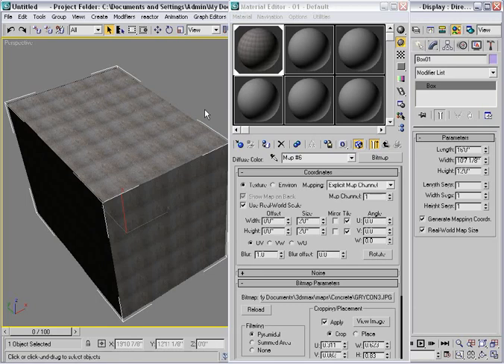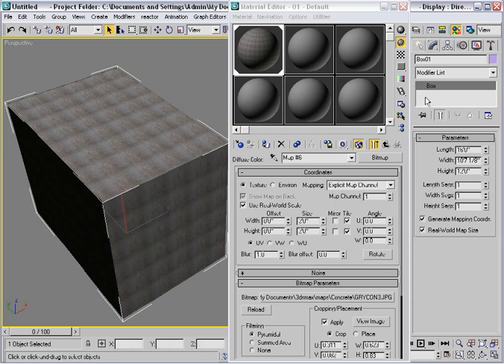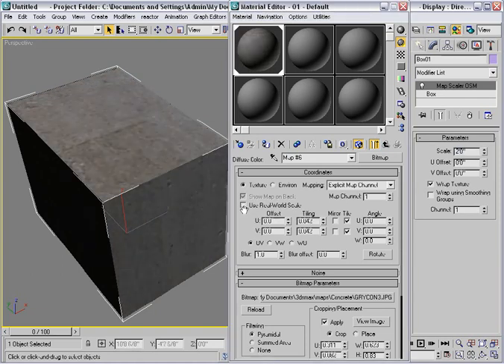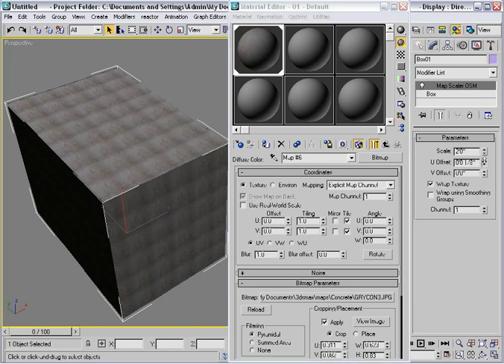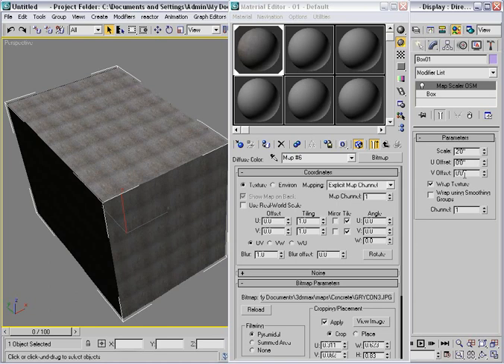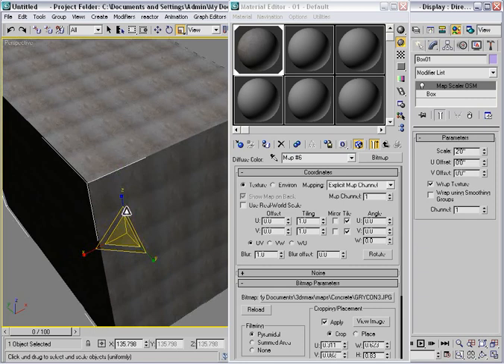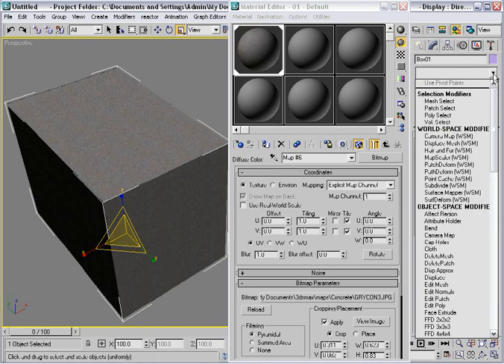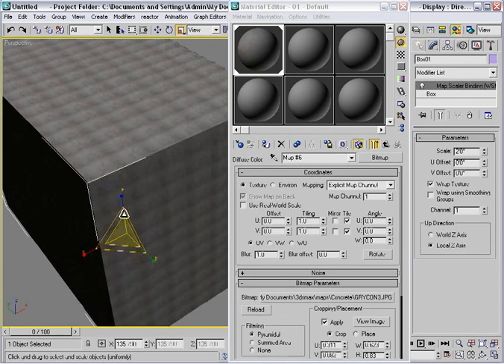312_Comparing_OSM_and_WSM_real_world_map_scalars.mp4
| 3ds Max and VIZ for Architects (2007) | Module 4: Texturing | Texture Mapping | Comparing OSM and WSM real world map scalars